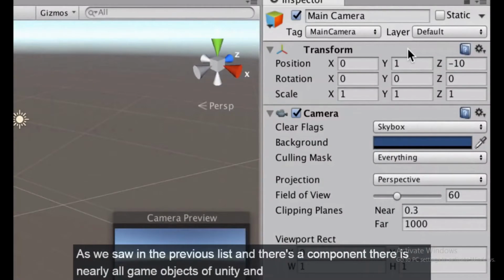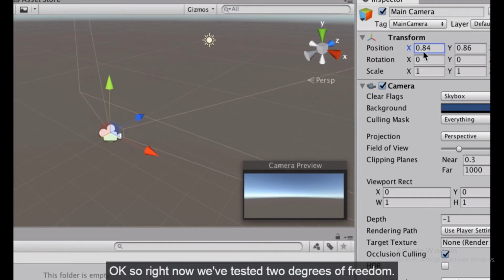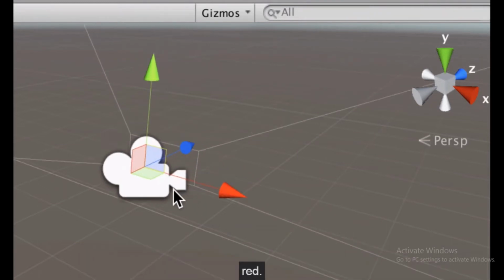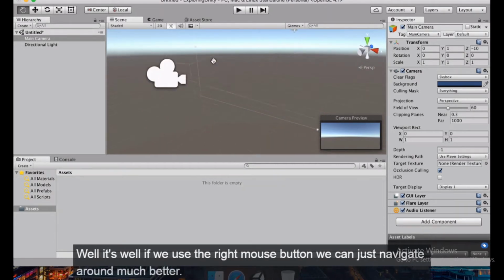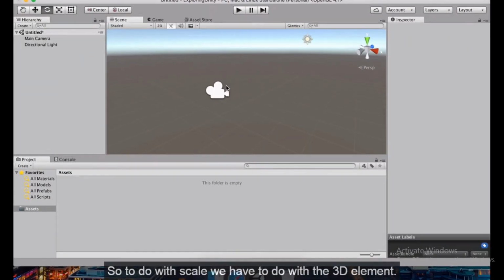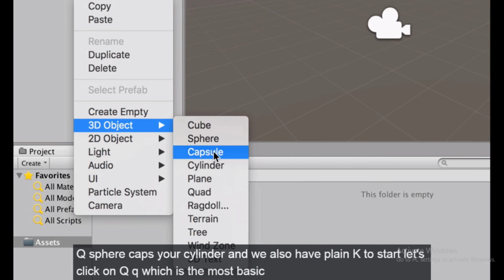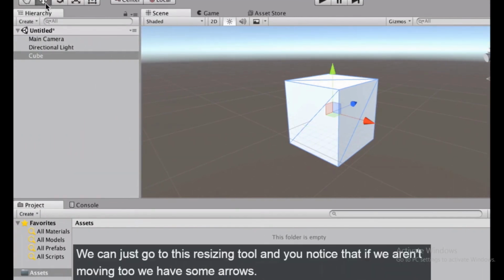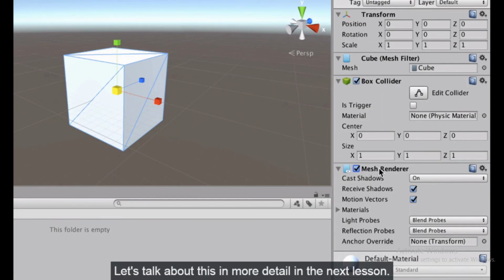#3 How to build games for free in Unity - Moving a cube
In this video ill be giving you an in-depth demonstration of how to move a cube and its surrounding elements. Please watch the whole 8 PARTS to completely understand how to build games in unity for free. also after completing the whole course to apply for jobs or build games and sell them or work as a freelancer.

► All content by RAW KNOWLEDGE is 100% free. We believe that education should be available for everyone. Any support is truly appreciated so we can keep on making the content free of charge.